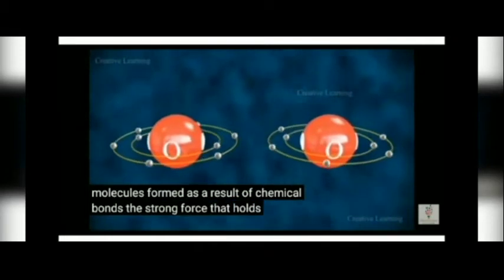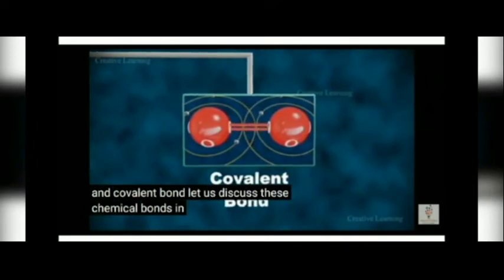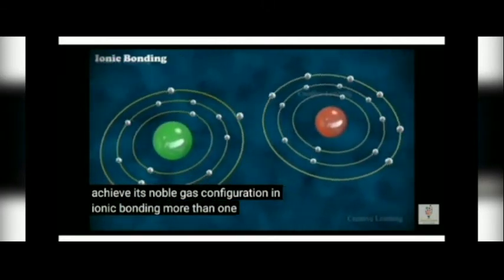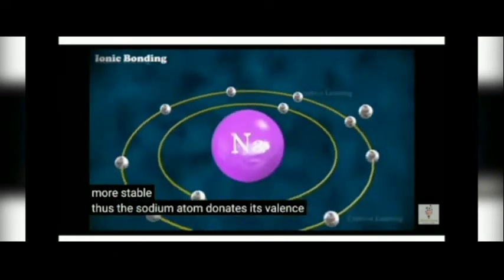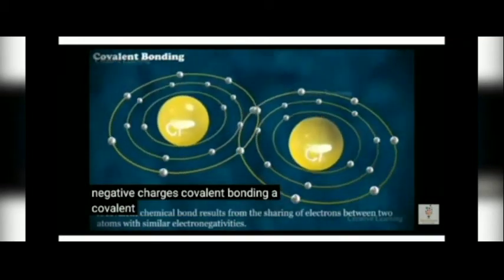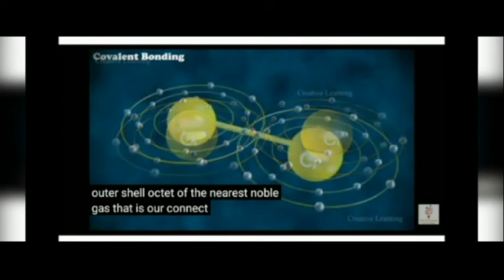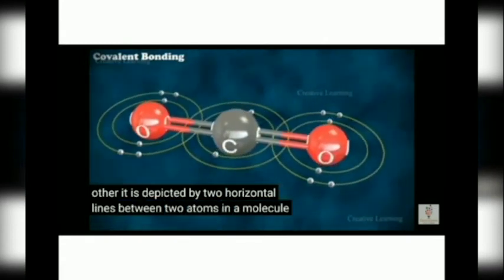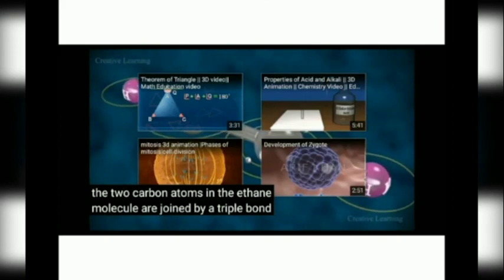Chemical Bonding ||Chemistry Lecture by Yogita Singh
Video from Yogita Singh